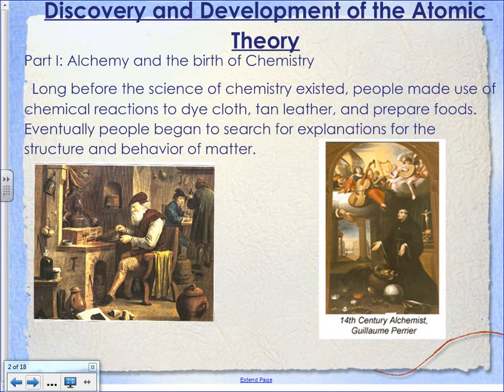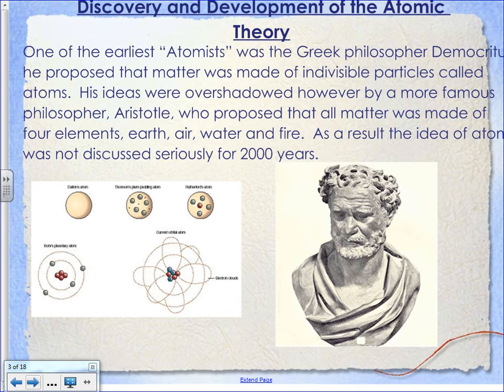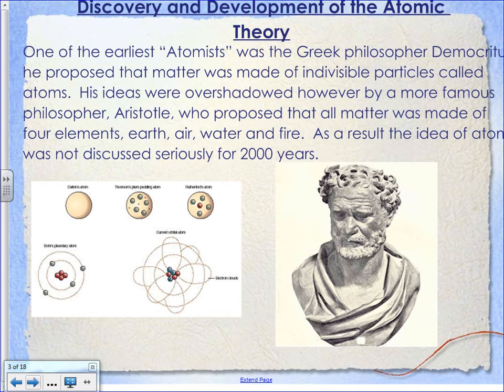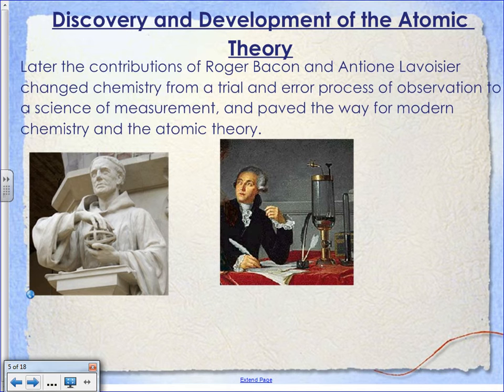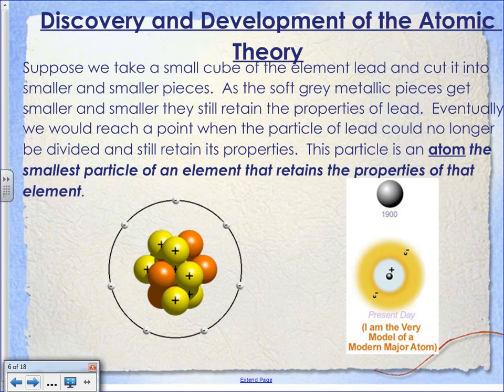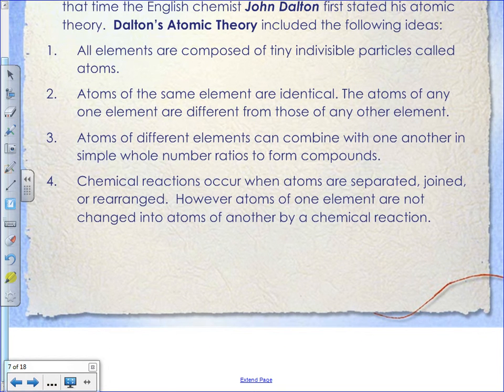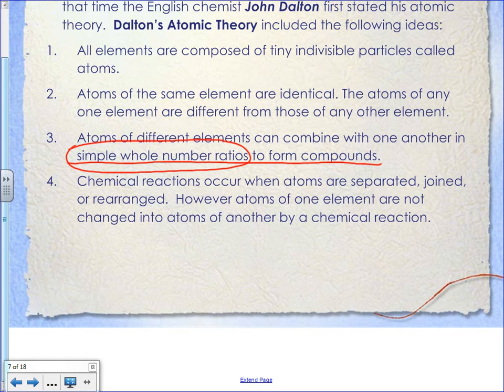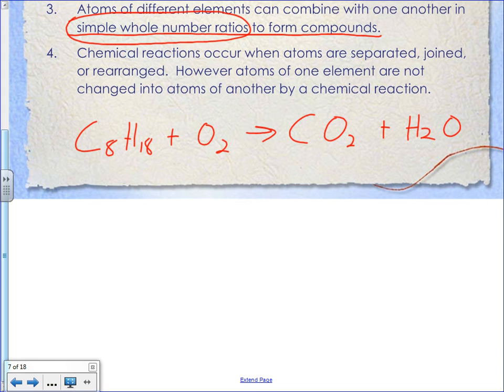Unit 1 Lesson 01 Structure of the Atom Part 1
Review of the history of atomic theory and structure.